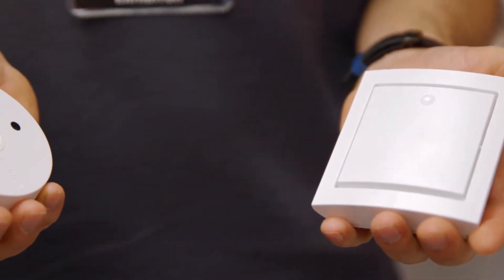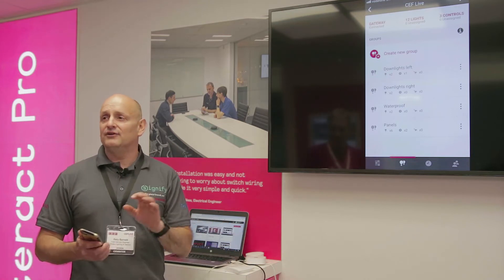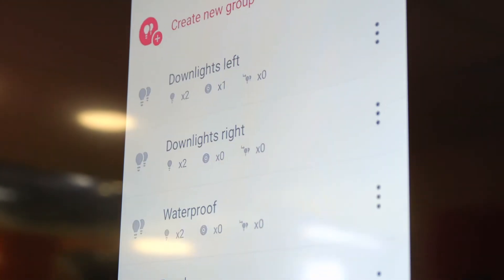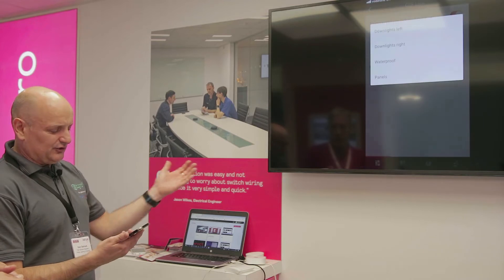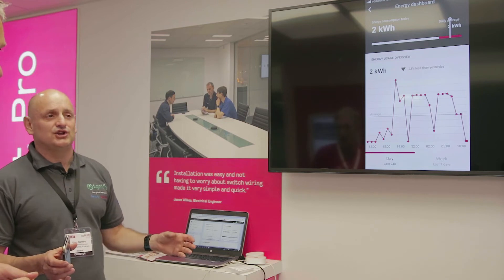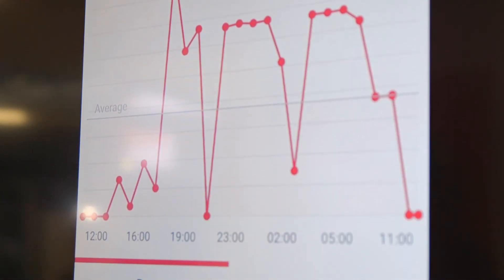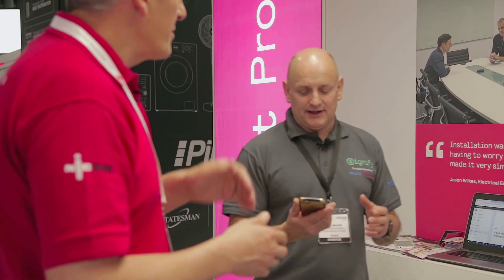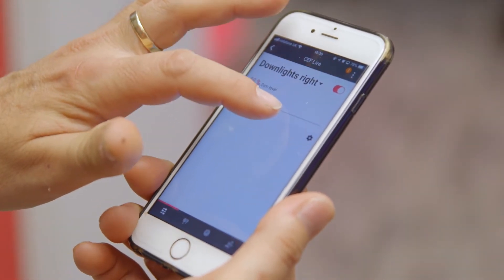Interact Pro - An easy to install lighting control system for use in offices and classrooms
The new interact pro lighting control system from Signify.

This new lighting control system is targetted at smaller projects. Easy to commission using a smartphone.